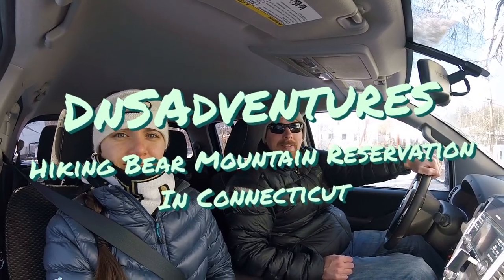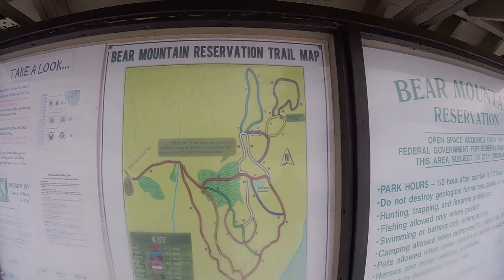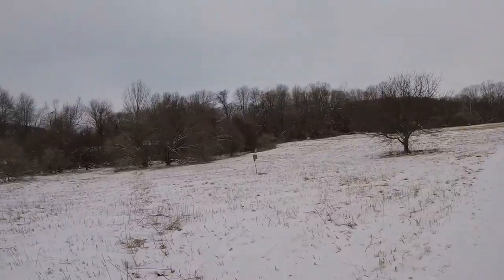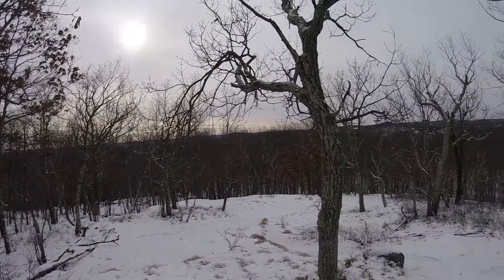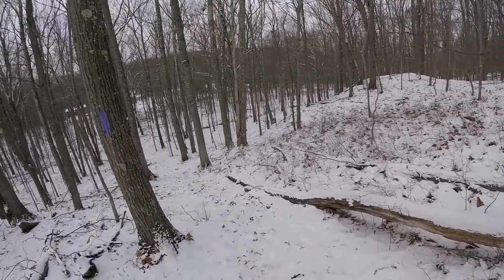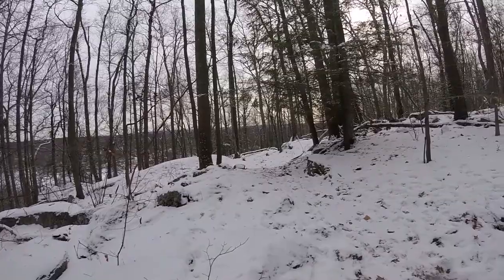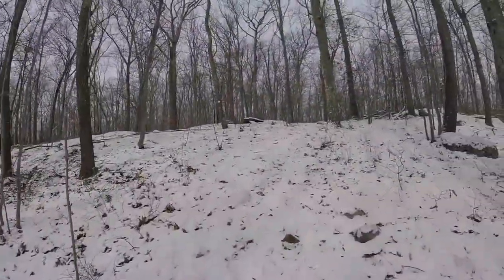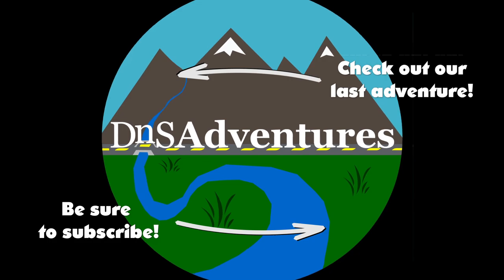Hiking | Bear Mountain Reservation | In Connecticut | During Winter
Hey All,

Thanks for coming by to check out our video hiking Bear Mountain Reservation in Connecticut. Although it was quite the cold day, we still had a blast being outdoors. Plus, hiking in the winter times on hills/mountains can present views not offered during the other seasons. Got to see some cool landscapes off in the distance during this hike without the trees being in the way!

If you want to read more about our experience or see some of Deanna's cool pictures she took of the hike, check out our blog post:

Adventure On!